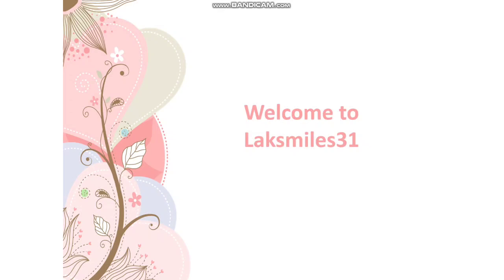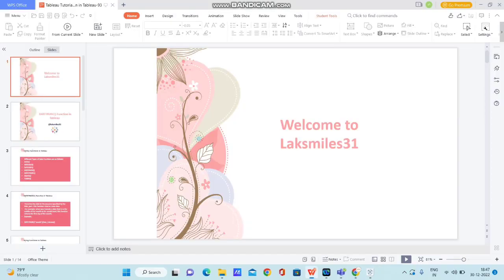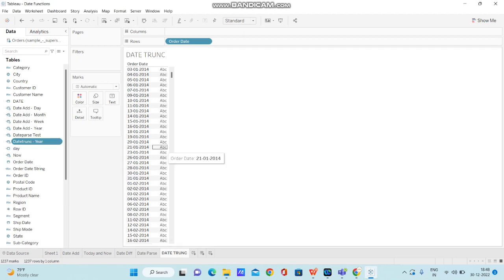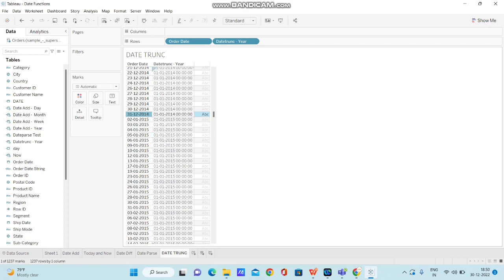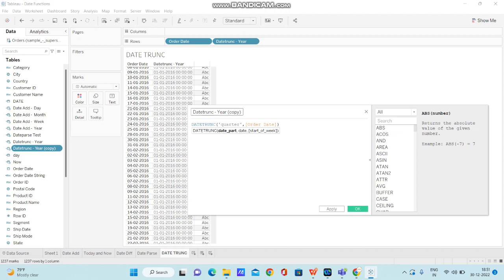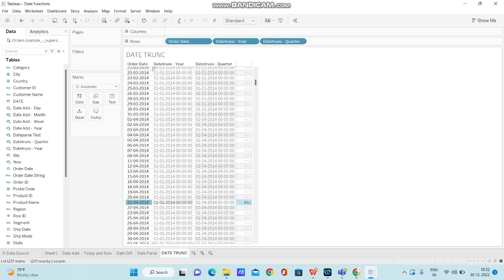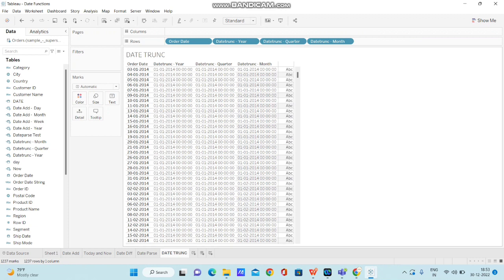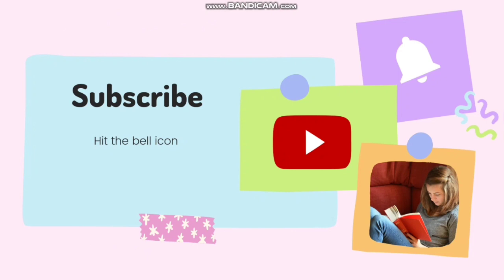Tableau Advanced: How to Use DATETRUNC Function in Tableau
Hi Friends,

In today's video I have explained about " How to Use DATETRUNC () function " in Tableau.

Returns the specified date with the specified number interval added to the specified date_part of that date. For detailed explanation please watch this video.

This video covers:

1.Definition of DATE TRUNC () function in Tableau
2. Example of DATE TRUNC ()  function in Tableau
3. Syntax of DATE TRUNC () function in Tableau
4. How to use DATE TRUNC () function in Tableau
5. Interpretation of DATE TRUNC () in Tableau
6. Explained DATE TRUNC () function with scenarios

Please watch the entire video and let me know what could have been in the comments section. It hardly takes a second to press the "like" button. But it takes a lot of time and effort to continuously curate content and post regularly. It encourages to make more interesting videos for you.